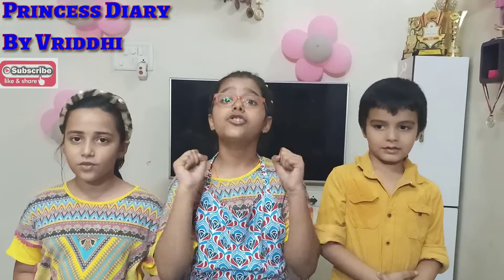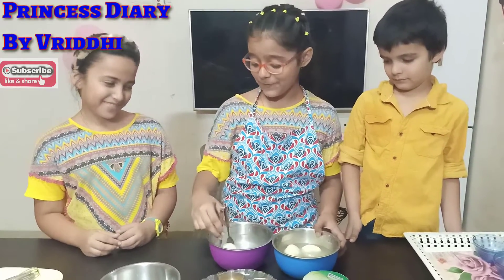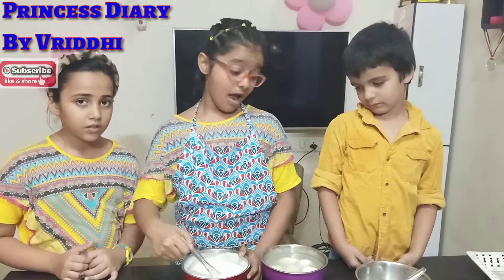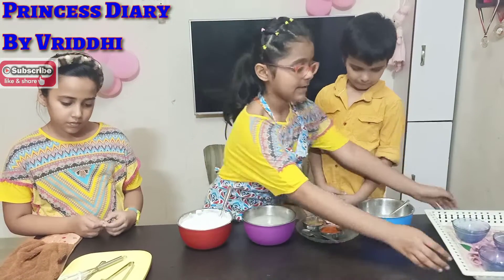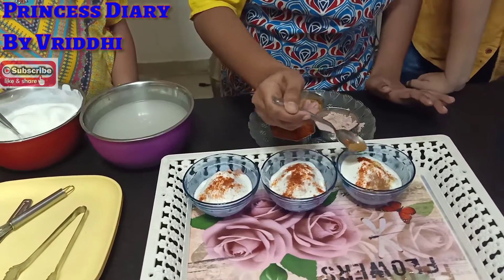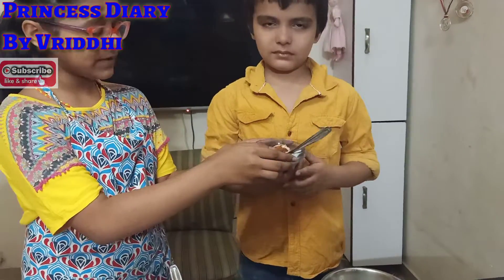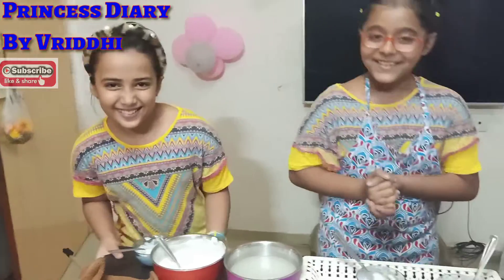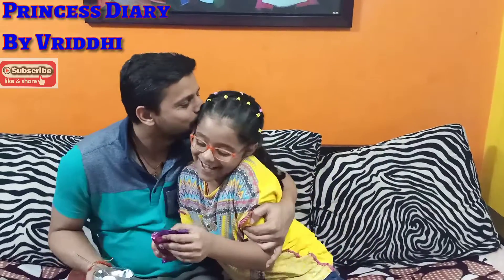Best Rasgulla Dahi Vada in 5 Min.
Hi Friend's,
I made Rasgulla Dahi Vada. No Long preparation time is required for this and taste is unforgettable😋😋

Sharing this Awesome recipe with you so try this, I'm sure Everybody in family & friends will like the taste.

Please comment how you like this Video and

Princess Diary By Vriddhi